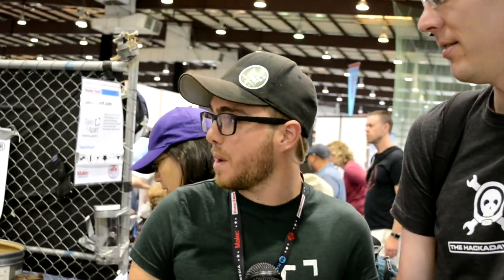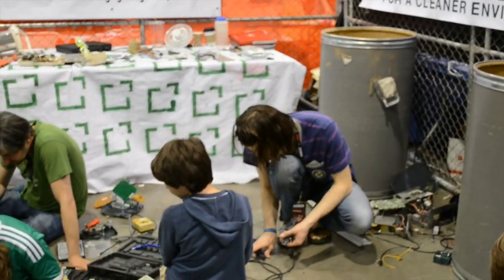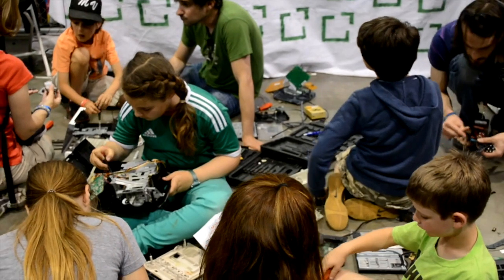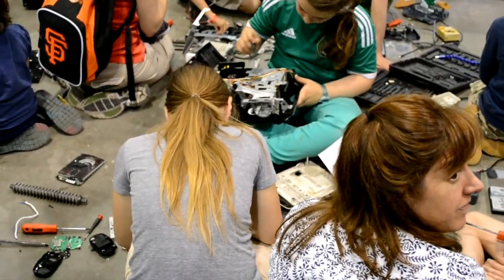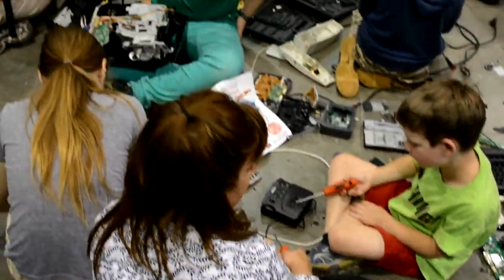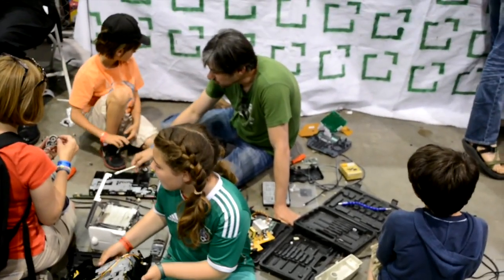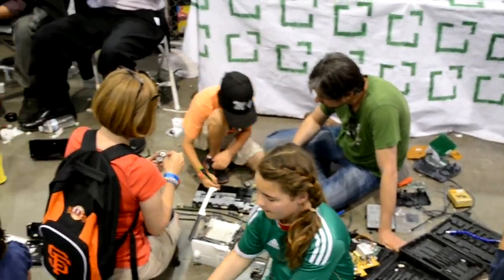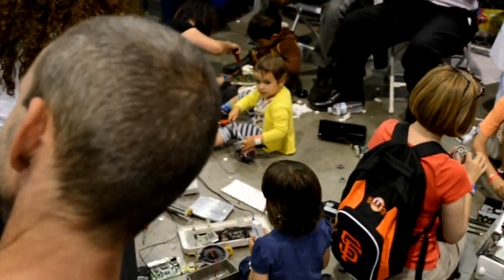Destructive learning at the TakeItApart Booth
2014 Maker Faire Bay Area: TakeItApart

This booth was among the most interesting. Instead of showing off a creation, they were encouraging destruction. Several bins of electronics were diverted from the recyclers so that faire-goers could crack them open and see what is inside. What a delightful reuse of materials at the end of their lifecycles!

(sorry for the mono-audio!)